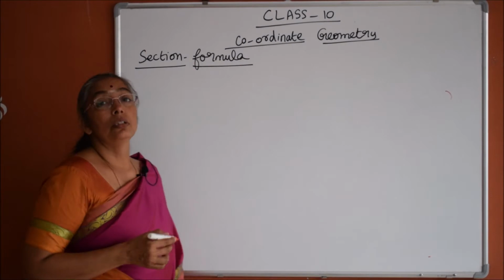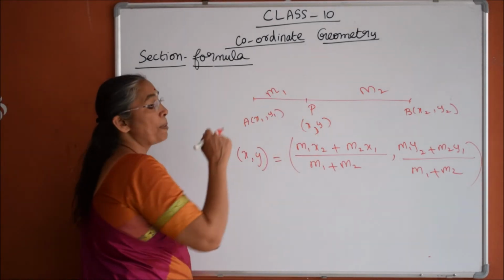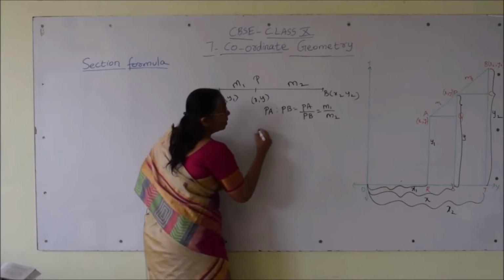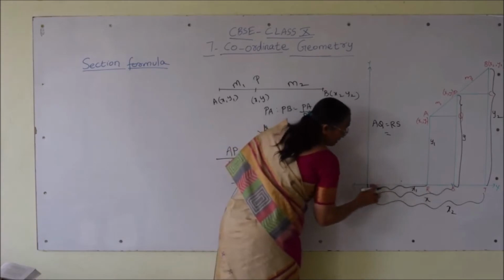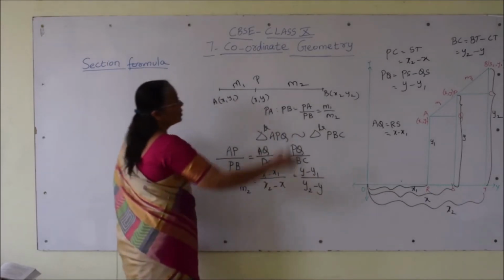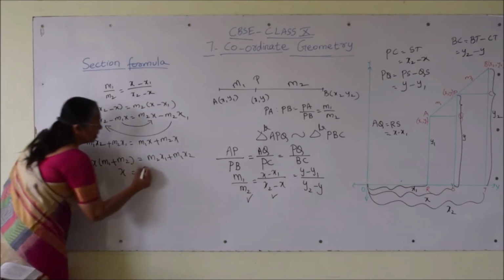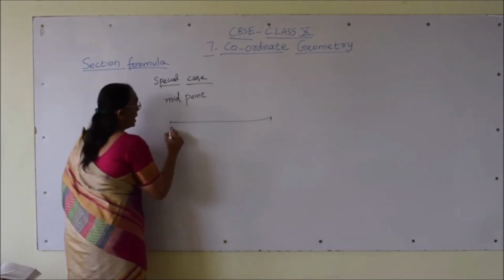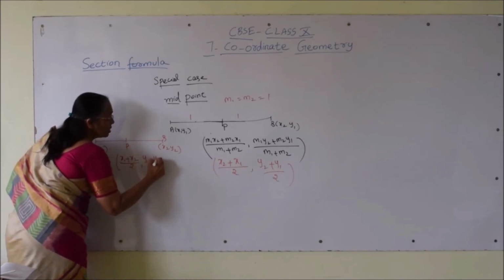CBSE Class 10 Mathematics Coordinate Geometry Section Formula Part 13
Chapter 7 - Coordinate Geometry - Deriving Section Formula